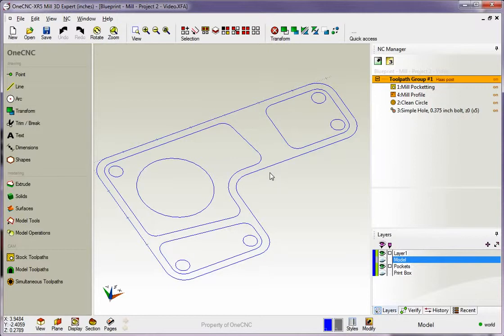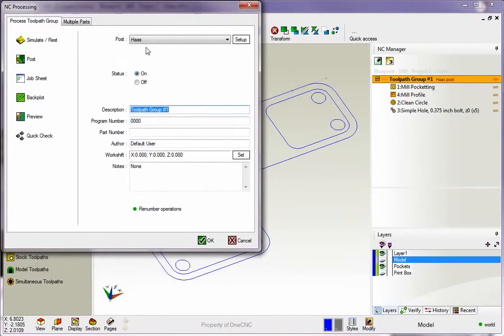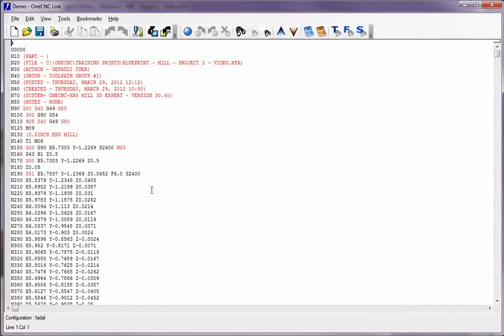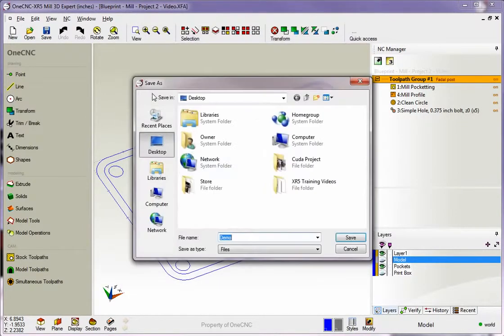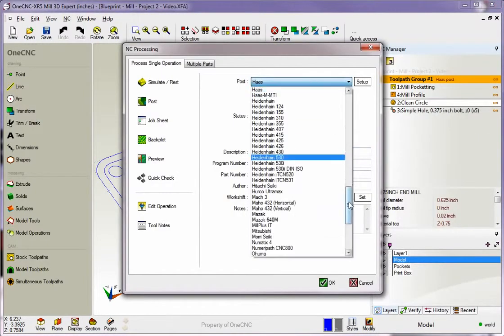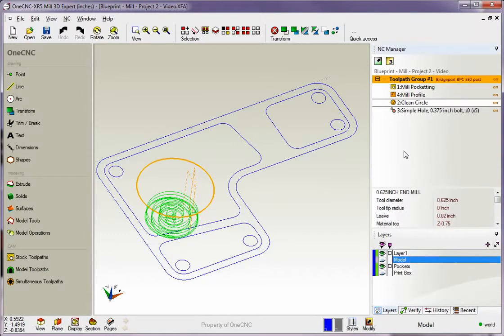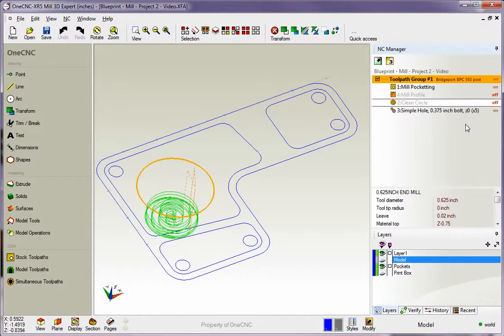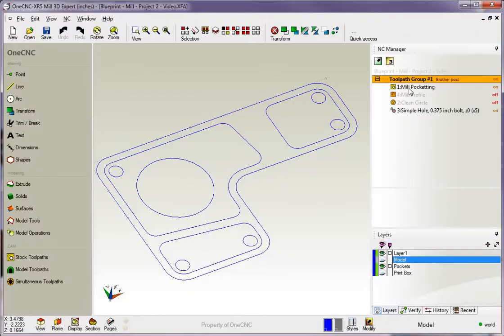CAD CAM Software Tutorial 29 OneCNCXR5 Mill Series